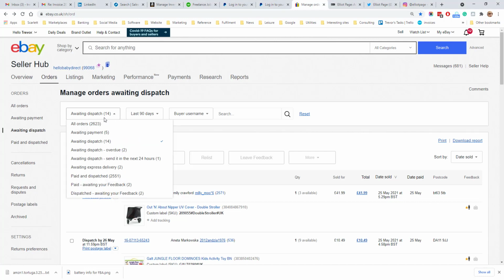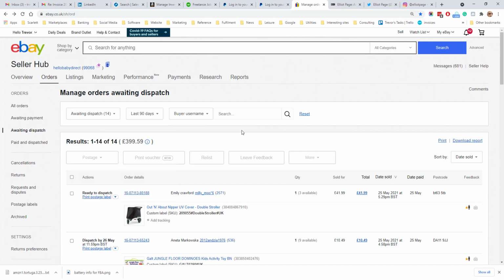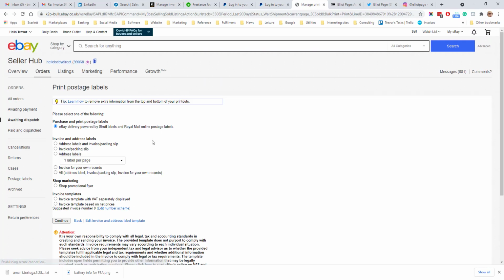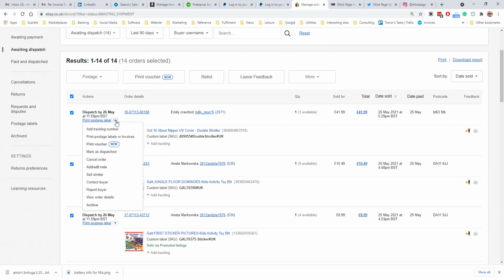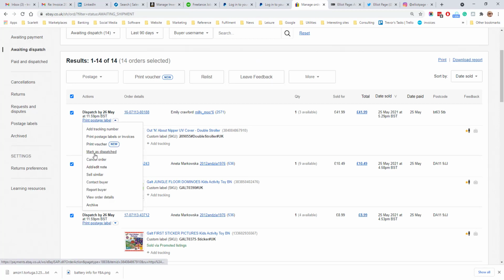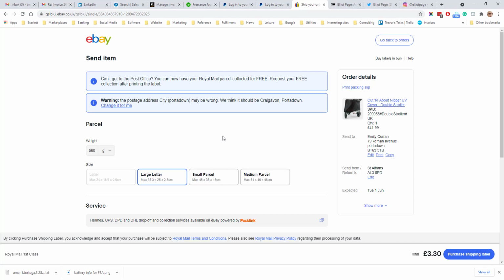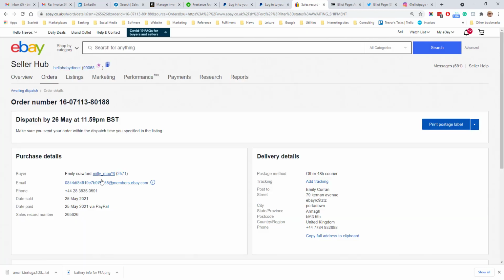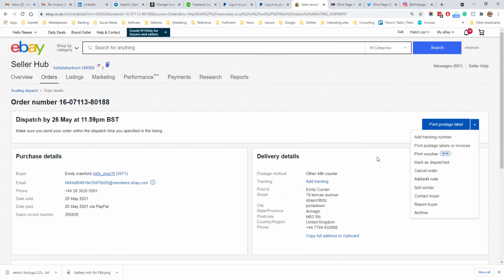Ultimate Guide to Streamlining eBay Order Management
In this video, we'll show you the ultimate guide to streamlining your eBay order management through the use of the Seller Hub. Learn how to optimize your order processing, tracking, and customer communication for a more efficient and successful selling experience on eBay. Don't miss out on these essential tips and tricks for managing your eBay orders like a pro!

Timestamp
0:00 Intro
0:30 Print labels
1:11 Other options